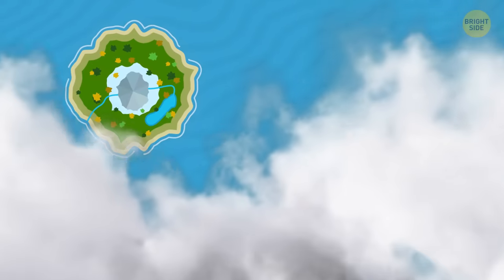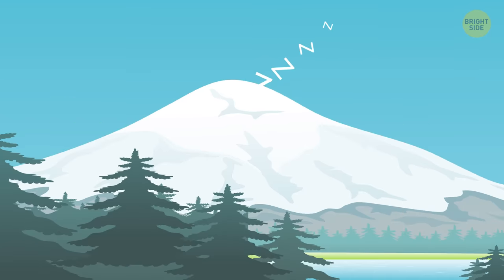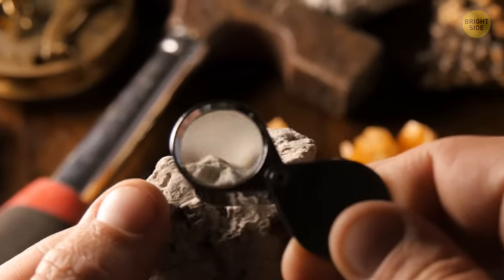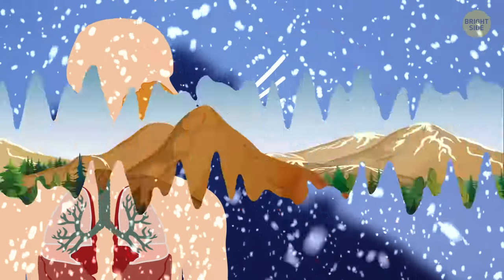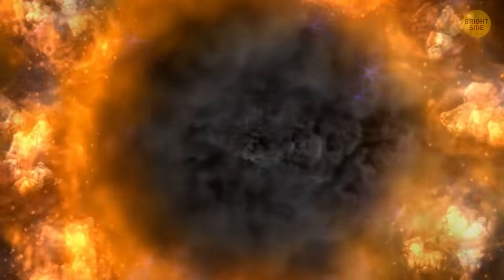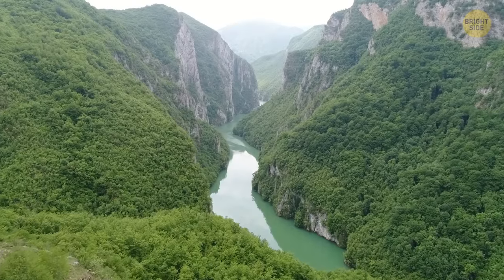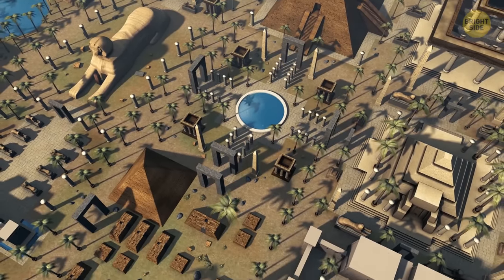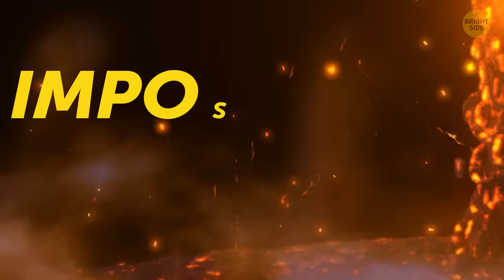What If All Volcanoes on Earth Start Erupting at Once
Approaching the shores of Sicily, you're enjoying the views. The wind brings pleasant coolness, and you anticipate your vacation. But suddenly, the boat shakes, and you lose balance. You look up and see a huge plume of black smoke rising above the Etna volcano...

And then … all volcanoes on Earth start erupting at once. Almost immediately they bring disaster to their surrounding areas with hot lava and rockfall. As soon as that stops, smoke rises into the atmosphere, and ash starts falling to the ground. It looks like snow, only black. What will happen next?

TIMESTAMPS:
Active volcanoes 0:46
Sleeping volcanoes 1:35
Underwater volcanoes 2:00
Supervolcanoes 2:40
What if they erupted at once? 2:57
Greenhouse effect 4:13
Life is nonexistent 5:20
Earth is recovering 5:55
Evolution kicks in 6:55
What are the chances of having such a disaster? 7:59

SUMMARY:
-The active volcanoes, like Etna in Sicily, will start spitting fire and rocks. They haven't been slumbering to start with, so the magma at their core is hot and volatile.
-Other volcanoes will have been sleeping for too long, and their stock of lava wasn't that huge to begin with, so they won't really make a blast.
-Most volcanoes are underwater, so their eruptions will be very different. When a submerged volcano erupts, no one on the surface will even notice it if they're just a bit away.
-There are only four supervolcanoes on the planet, the most famous being the Yellowstone supervolcano.
-Almost immediately volcanoes bring disaster to their surrounding areas with hot lava and rockfall. As soon as that stops, smoke rises into the atmosphere, and ash starts falling to the ground. It blankets all surfaces, smothering grass, trees, and bushes, and they stop producing oxygen.
-CO2 is a greenhouse gas, and after a while its high concentration in the atmosphere will warm up the planet again. Soon, the temperatures will rise to unbearable values, and it’ll be scalding hot until CO2 goes away at least in part.
-About 95% of all living things are gone — it’s basically the same as what happened when a meteorite struck the planet in the era of dinosaurs.
-When carbon dioxide dissipates and the temperature returns to more or less normal, plants will start appearing.
-New and bigger species appear. They continue evolving and growing. At some point in the distant future, there appears the first species that learns to use tools.
-Scientists point out there has never been an eruption of this kind on Earth, and there’s no indication it might happen in the future.